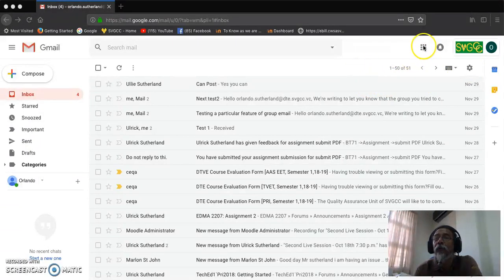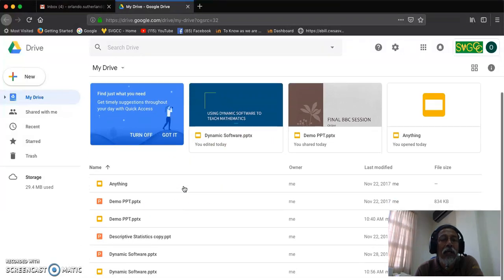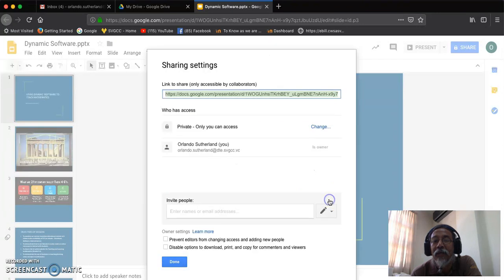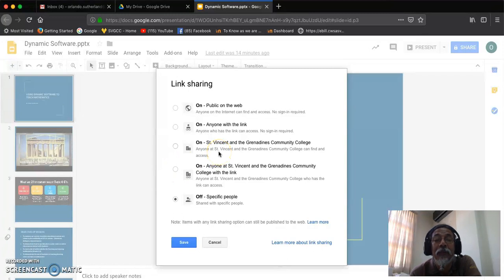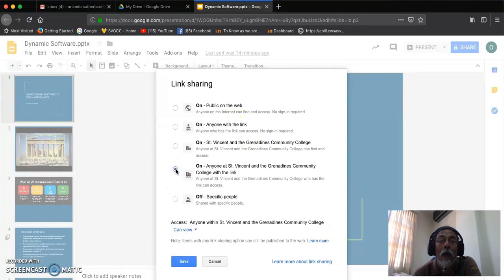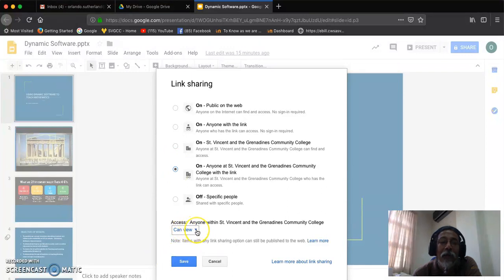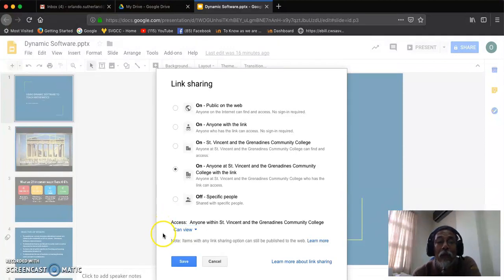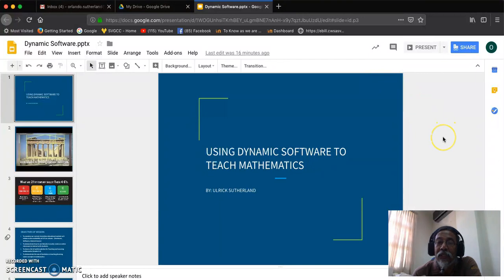Google Slide-- Sharing Settings